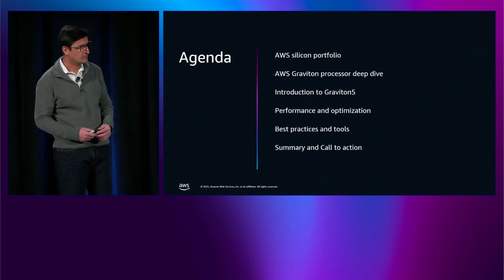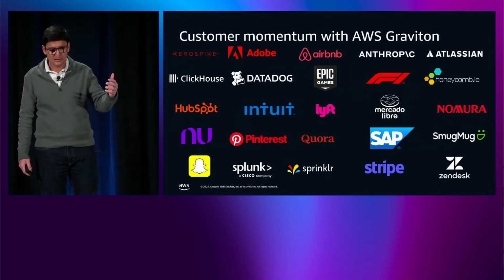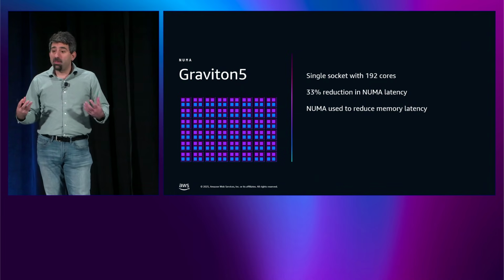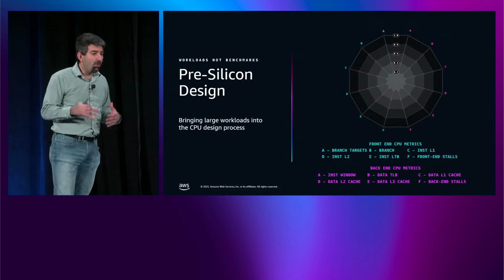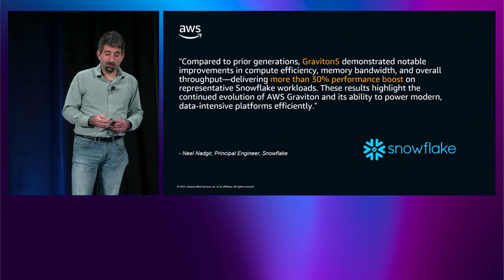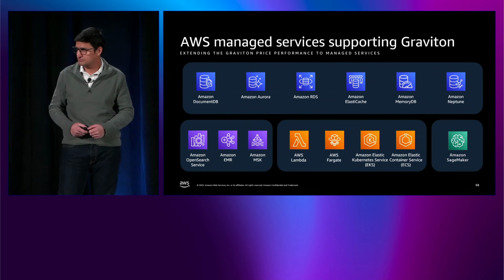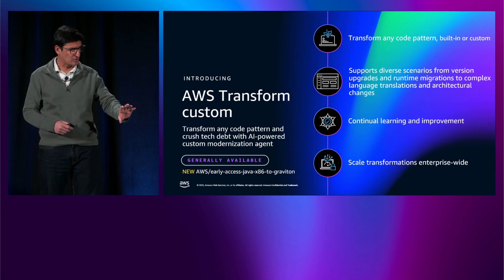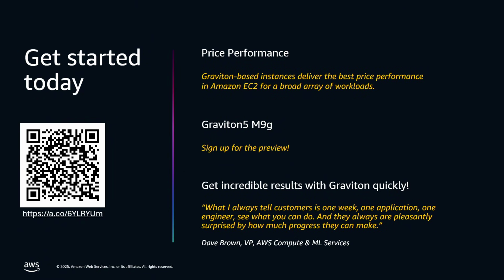AWS re:Invent 2025 - AWS Graviton: The best price performance for your AWS workloads (CMP360)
AWS Graviton-based Amazon EC2 instances provide the best price performance for workloads in Amazon EC2. In this session, dive deep into the AWS Graviton processor and learn about its workload performance, energy efficiency, and software offerings. Graviton5 processor, our newest Graviton processors. Learn about common use cases, best practices to optimize your workloads across various applications, customer success stories, and how you can accelerate your AWS Graviton journey.